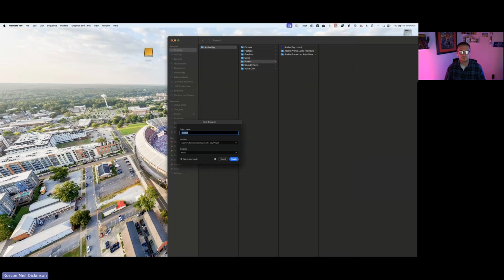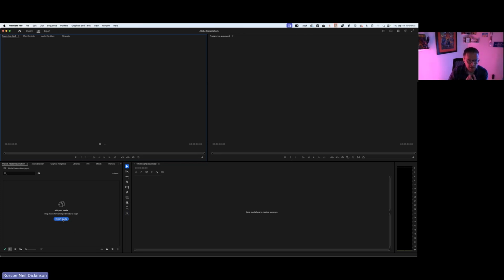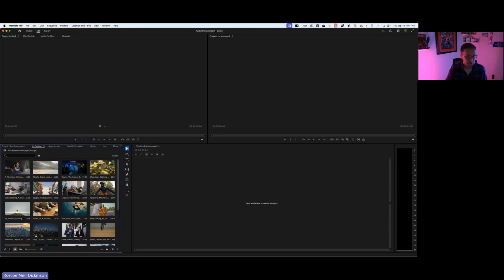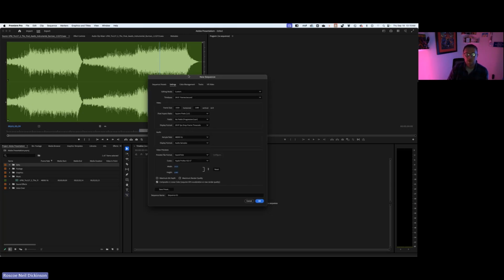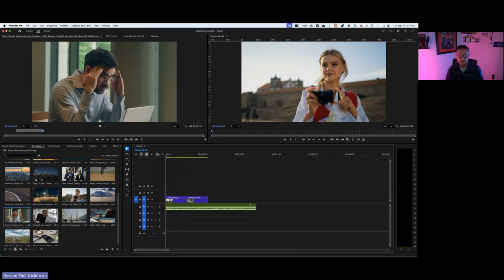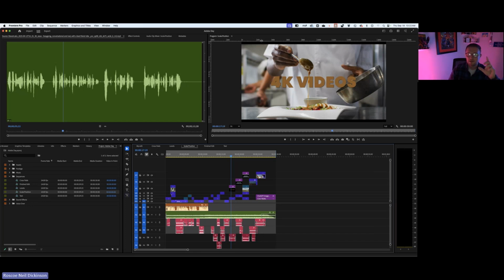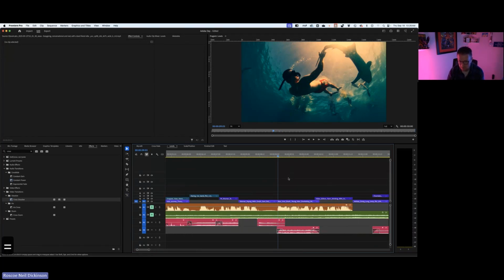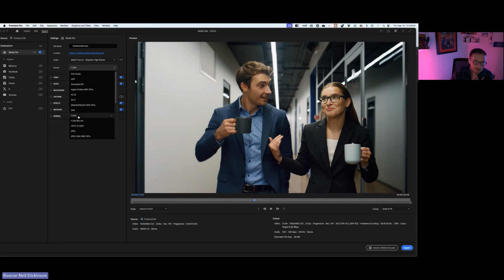UA Adobe Day 2025 - Getting Started With Premiere Pro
Join Strategic Communications' Roscoe Neil for "Getting Started With Premiere Pro" during Adobe Day! Whether you're brand new to video editing or just curious about Adobe's powerful tools, this session will walk you through the essentials of Premiere Pro. From importing footage to crafting your first polished edit. Perfect for beginners, creatives, and anyone ready to turn raw clips into compelling stories.